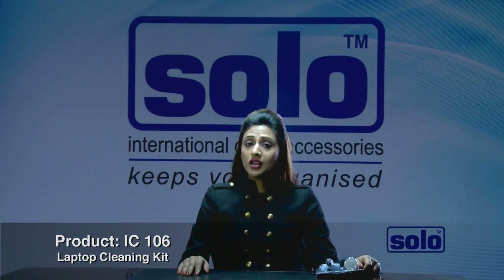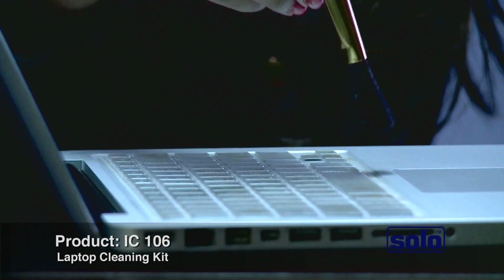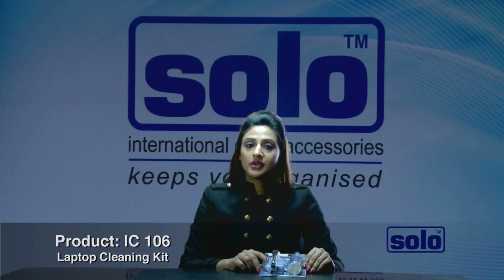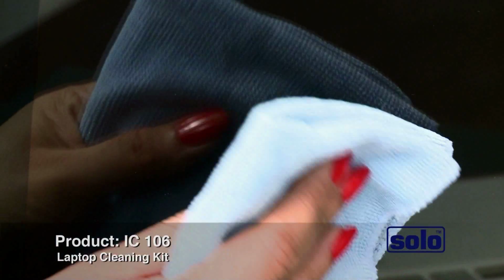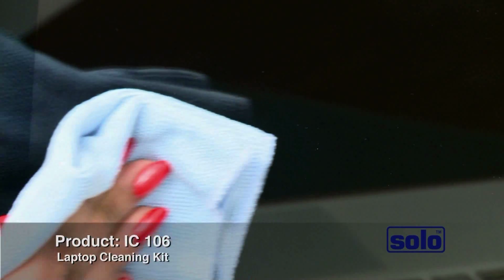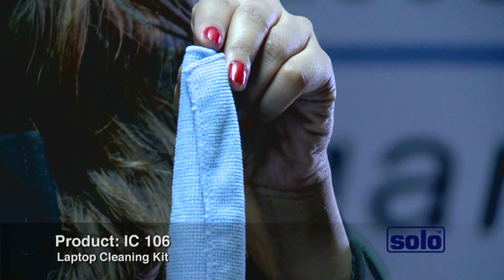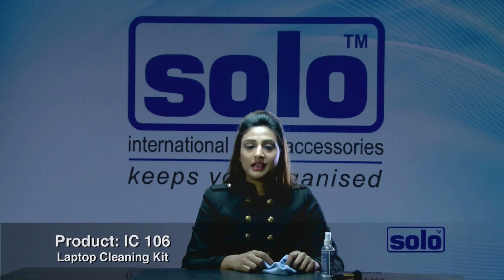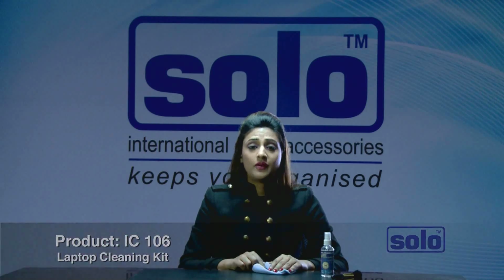Stationery Products - solo Laptop cleaning kit (Screen Cleaner + Wonder Cloth + Brush)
(a) An effective cleaning product that protects anti glare coatings and reduces strain on eyes. It is a must to have in your laptop accessories kitty bag.
(b) Anti-static cleaning fluid comes in spray pump for easy, effective & flawless cleaning of all display systems and glass surfaces, the anti static formula also ensures less often need of cleaning as air bone pollutant are not drawn to your display.
(d) Isopropyl alcohol free and non-streaking cleaning fluid, alcohol free and safe, it is so safe that it will be absolutely harmless if you eat without washing of hands.
(e) Accompanied with washable wonder cloth made of micro filament fibre which removes Dust, Dirt, Oil, grease finger prints and Lint completely.
(f) International quality standards maintained.
(g) A special soft brush to keep all hard to reach areas of a laptop/ desktop dust free